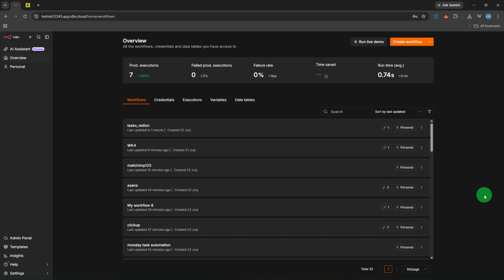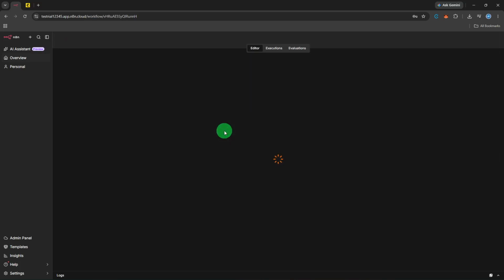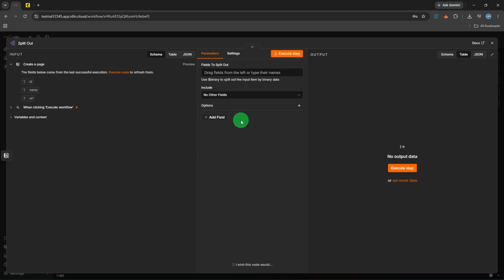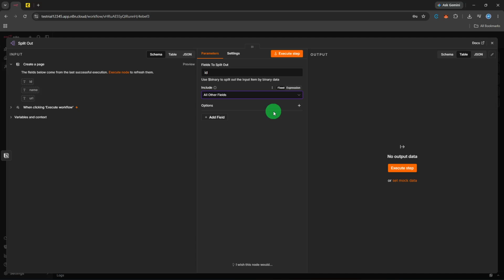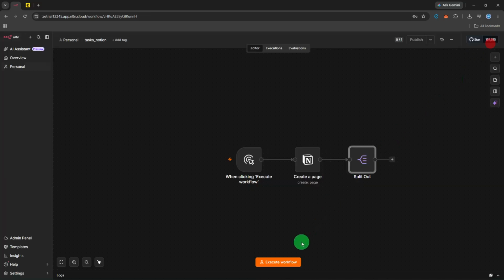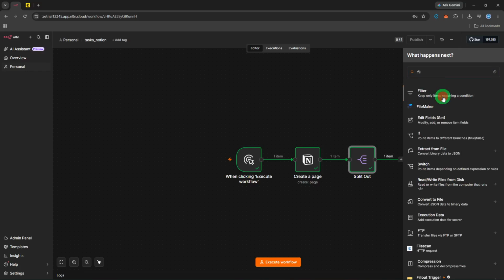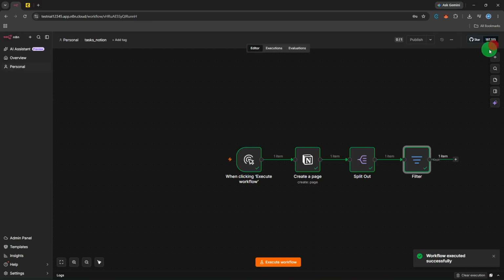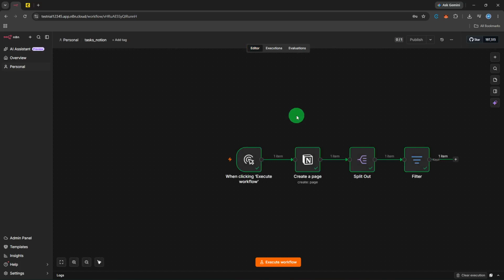Split Items In n8n [Quick Start]